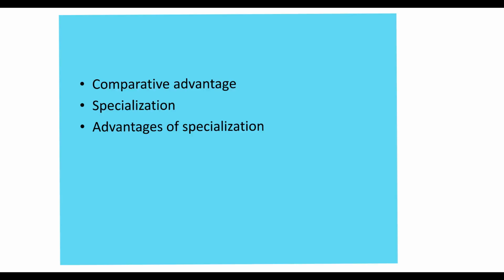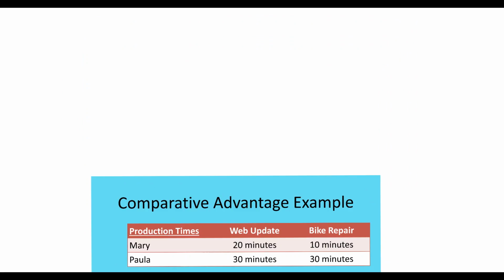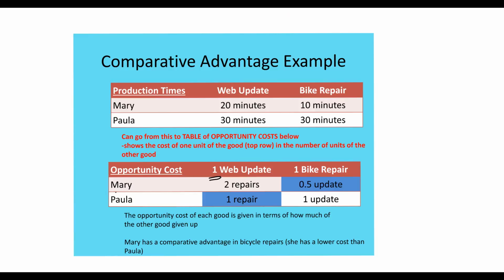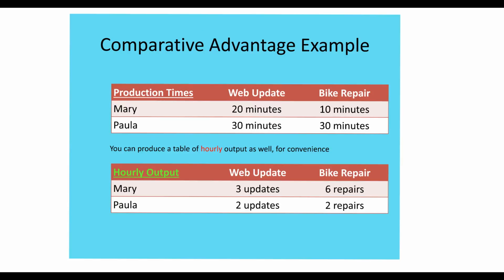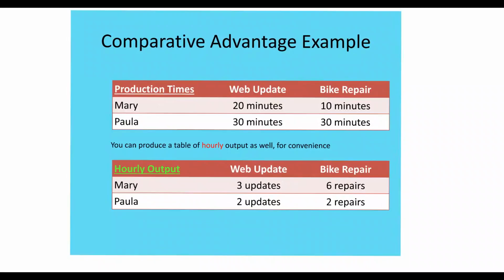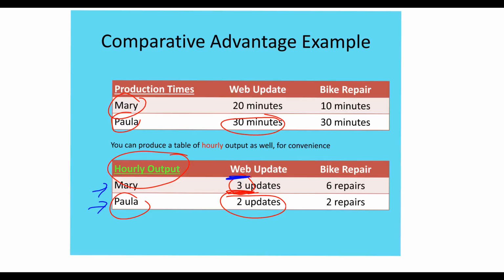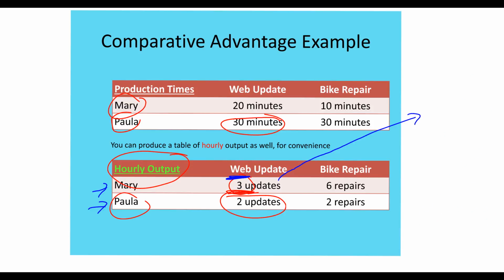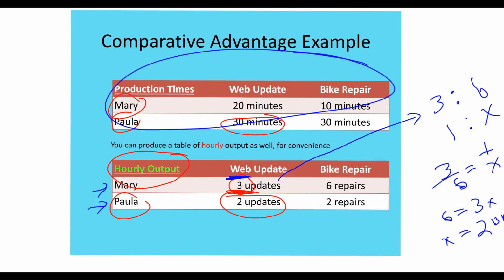table of opportunity costs